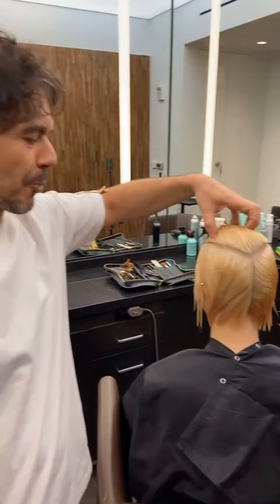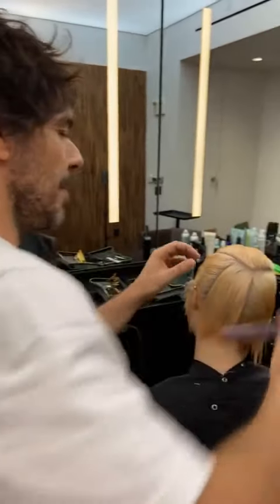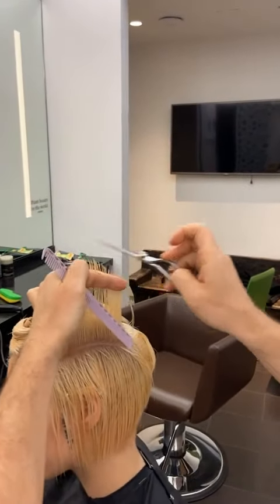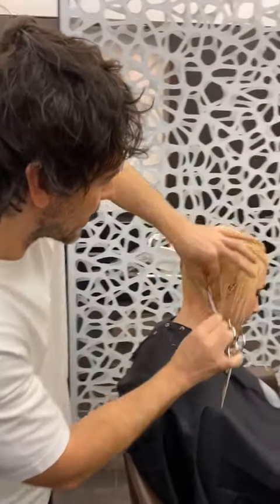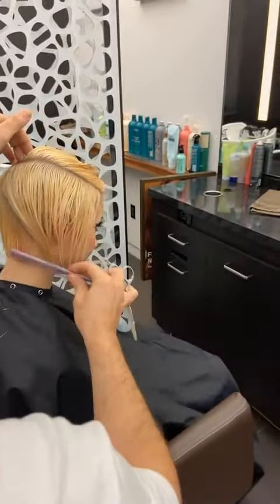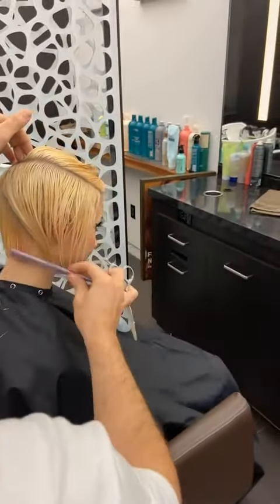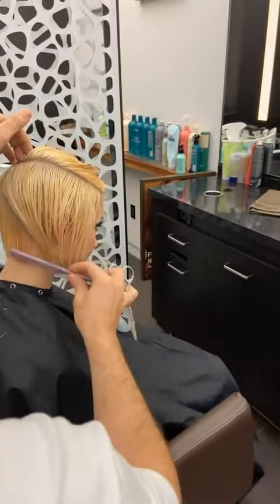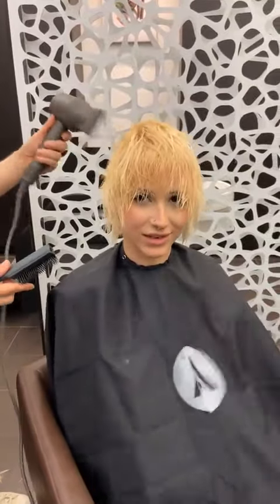Short Layered Bob Haircut & Hairstyles for women | Short Pixie cut | Craft Hair cutting Techniques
Craft Hair cutting Techniques:
How to cut a Short Layered Bob Haircut & Hairstyles
Short Pixie cut & Style for women